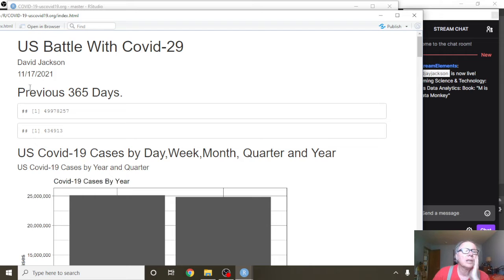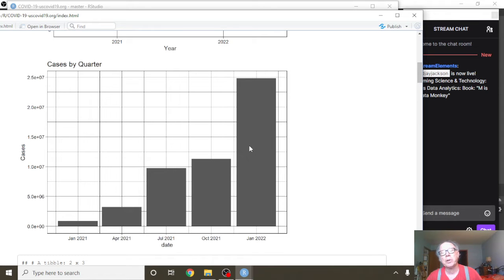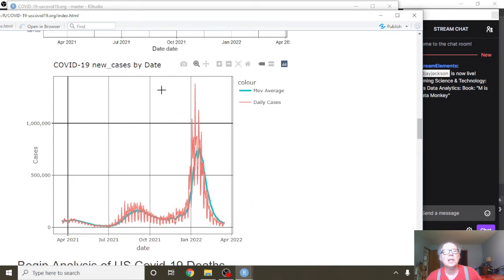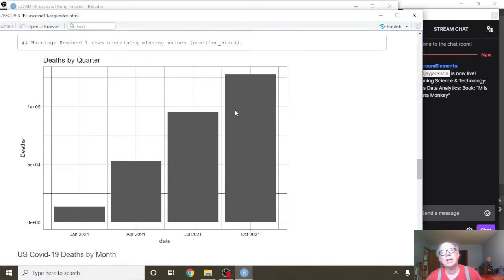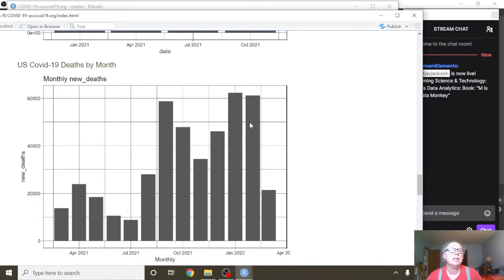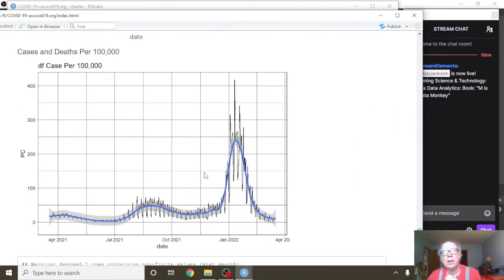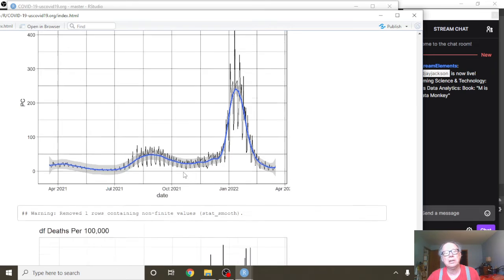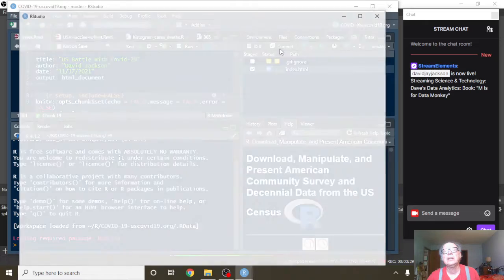USA Covid-19 Update (2022-03-18)